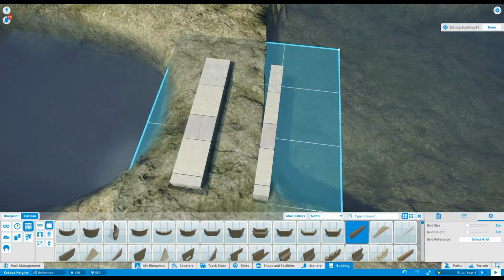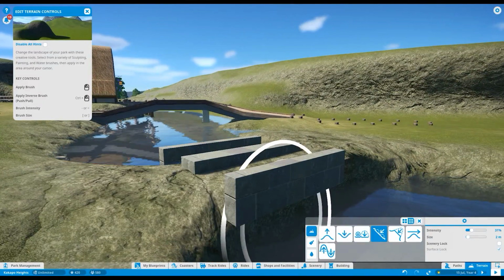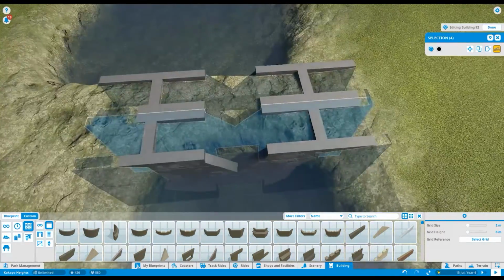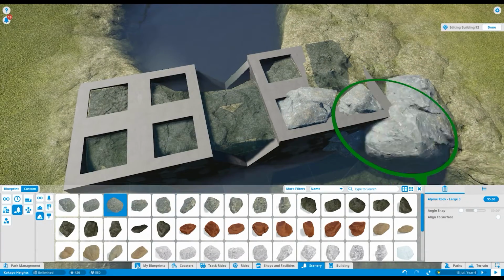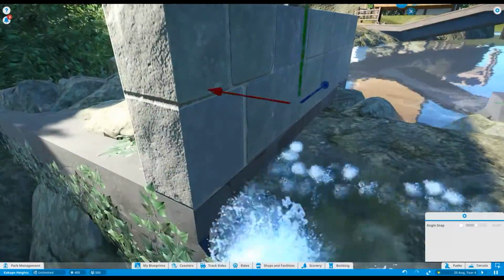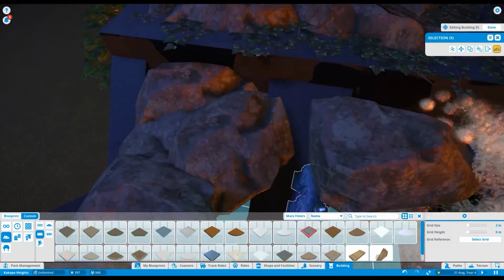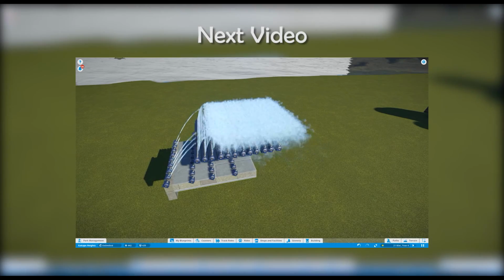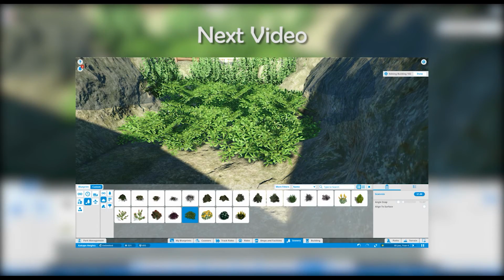Planet Coaster - Building a Weir Part 2 (v-notch)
Another episode in a series about creating the look of flowing water in Planet Coaster using water surfaces and water jets. In this video we make a V-notch weir.